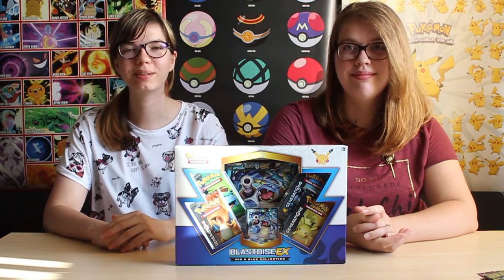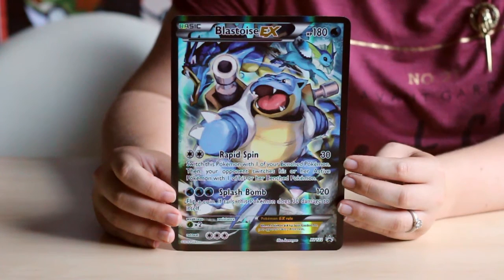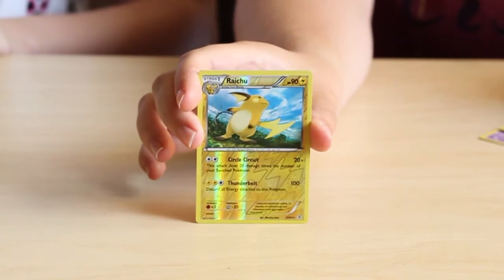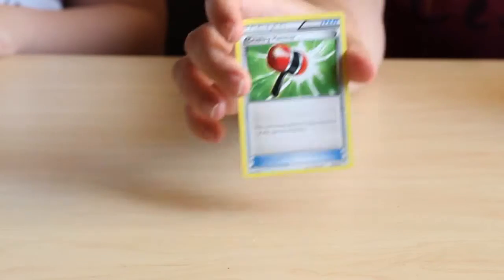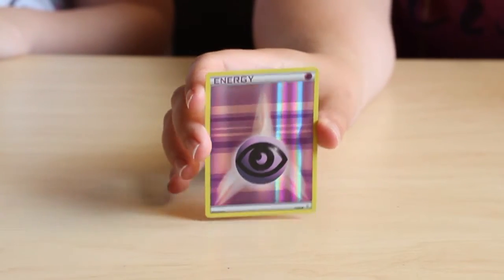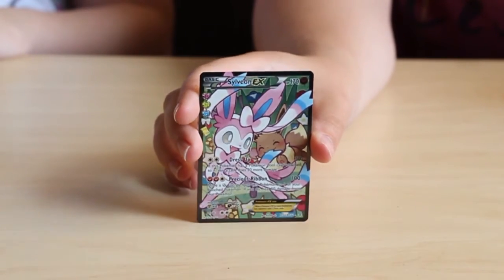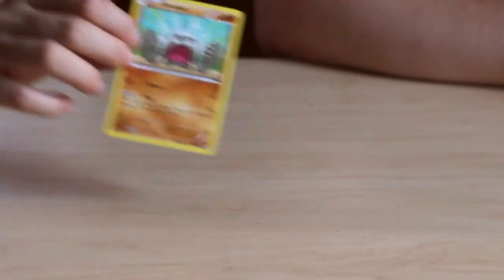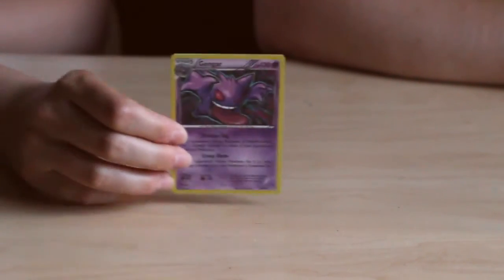Pokémon TCG - Blastoise EX 20th Anniversary Red & Blue Collection box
Opening the 20th Anniversary Red & Blue Collection Blastoise-EX box! This box comes with 4 Pokemon Generations booster packs, one full art foil promocard and one oversized foil promocard.